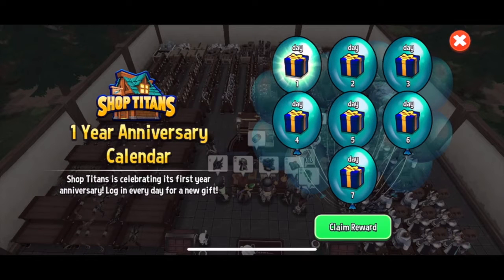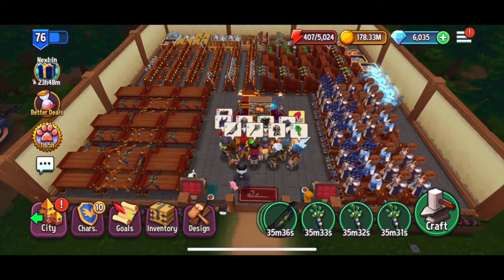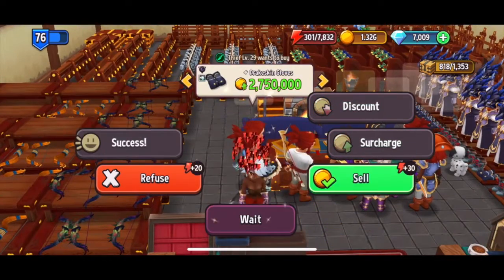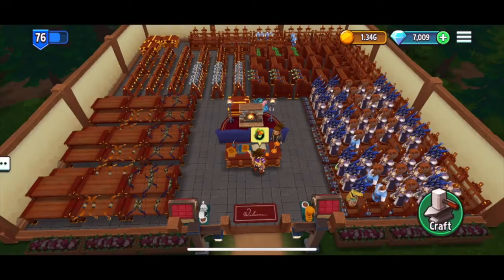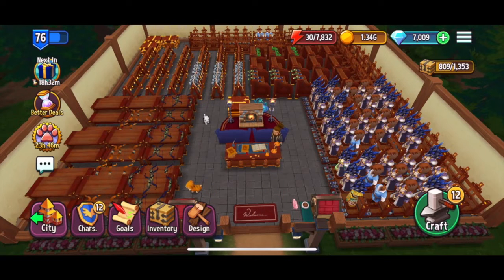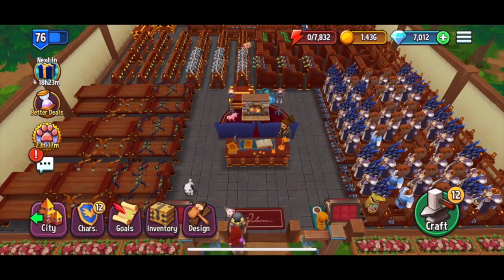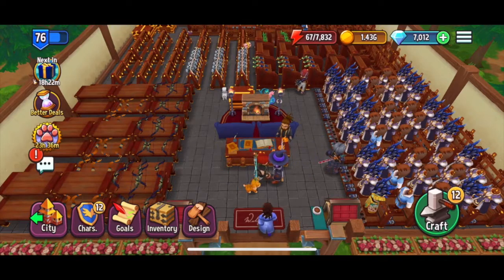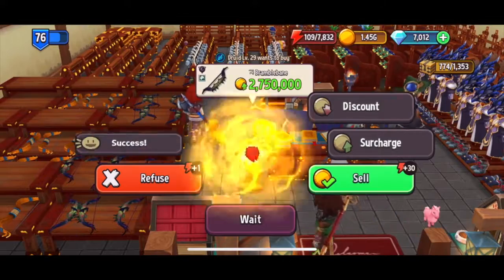Better Deals Event Prep + 1.5 BILLION in Sales - Shop Titans (GAMEPLAY)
So much to talk about! 1 year anniversary is officially here! Better Deals event is on! OVER 2 BILLION in inventory stocked up, gold to gem transfers, tradings bins for racks! It's all there, let's get into it!!